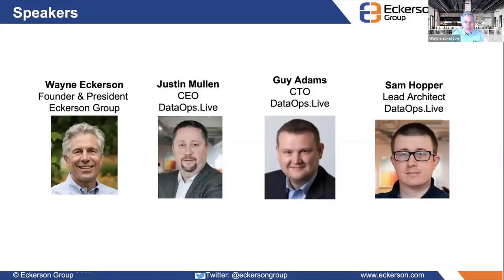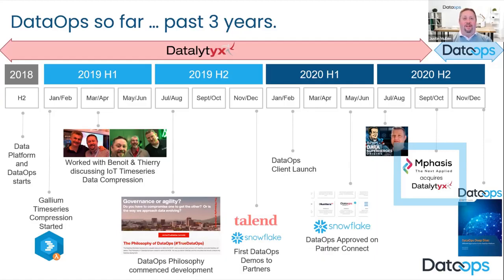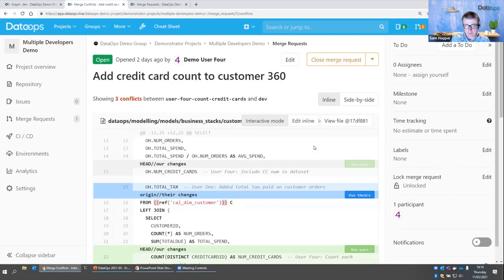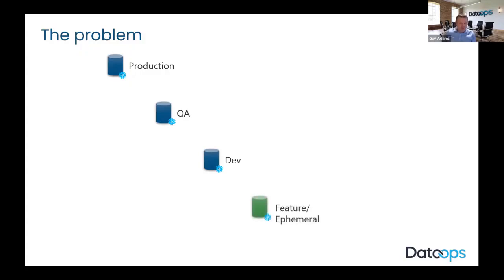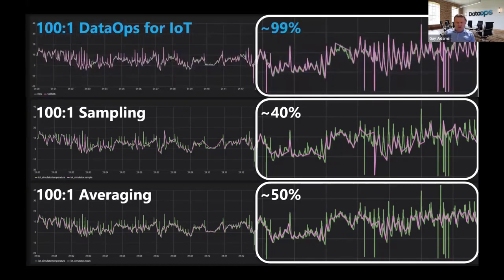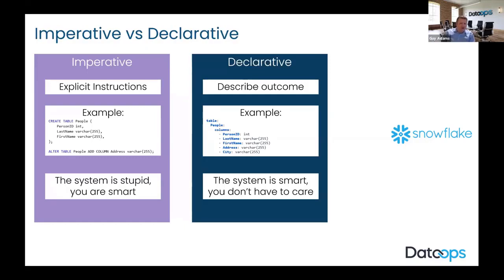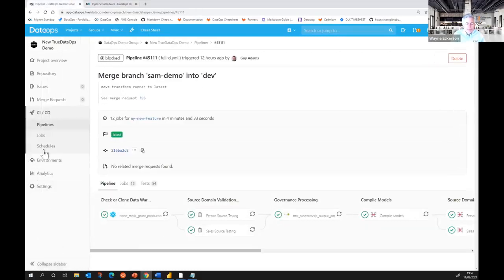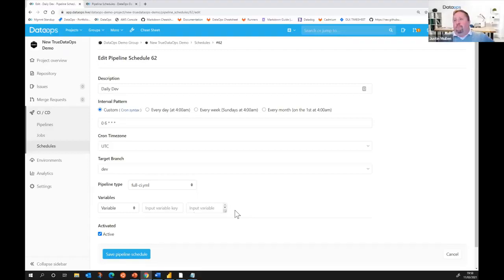How to do DataOps with Snowflake: Tools and Rules - Eckerson Group Webinar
You’ve implemented a new cloud data platform using Snowflake. You’re eager to gain the benefits of cloud computing and work in a more agile, scalable way.

But you fear you’ll fall into old habits and simply use Snowflake as a storage depot for various data sets, rather than an agent to transform the way you build data pipelines, process data, and support self-service analytics. DataOps is the key to unlocking the full power of Snowflake and other cloud data platforms. DataOps tools and principles can help your team fulfill the promise of delivering data solutions “faster, better, cheaper.” But how do you do that?

This session will explain key principles of DataOps and examine DataOps.live. It will also answer the question, “How do we get started with DataOps around Snowflake?”

Speakers:
Wayne Eckerson, President at Eckerson Group
Justin Mullen, CEO at Dataops.live
Guy Adams, CTO at  Dataops.live
Sam Hopper, Lead Architect at Dataops.live